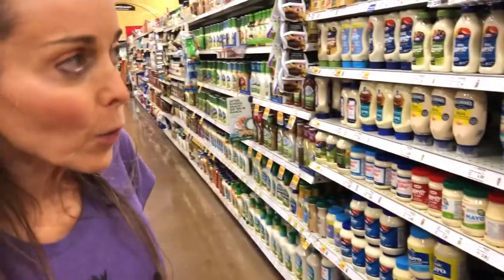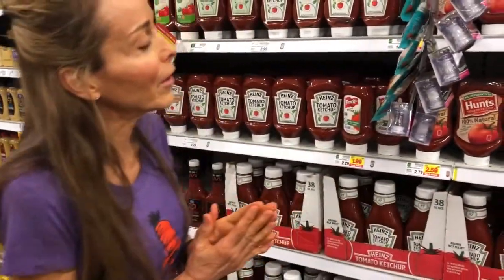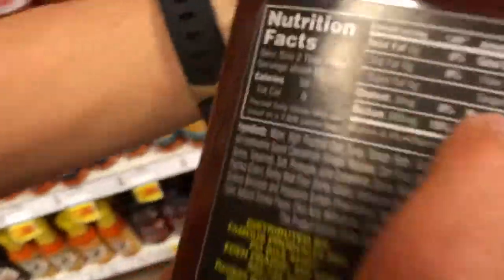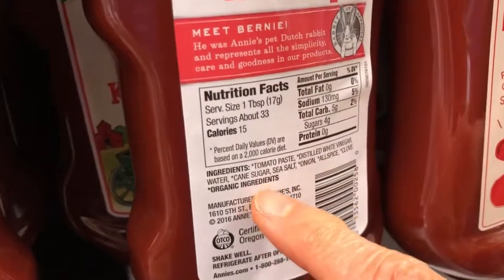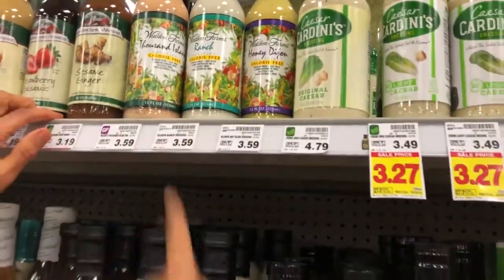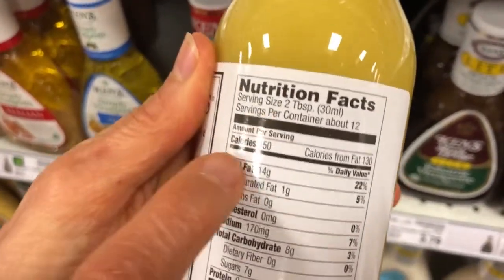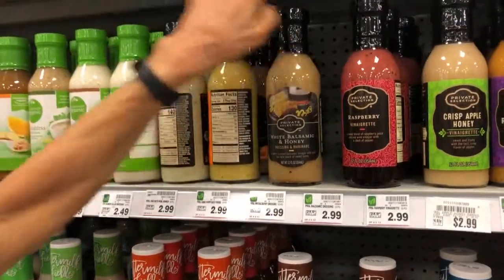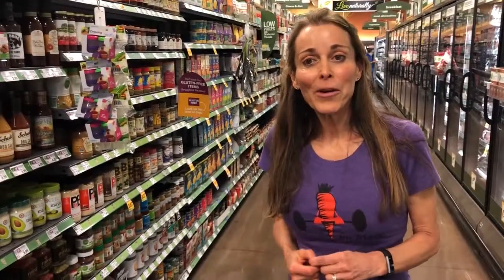AteWeeksToWellness Part 8 Condiments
Take a stroll down the condiment aisle to find out how to choose your ketchup, mayonnaise, salad dressings, barbeque sauce and more.  Mary and Benita will guide you through labels showing you what to look for to avoid hidden sugars, chemicals, artificial sweeteners and GMO foods.